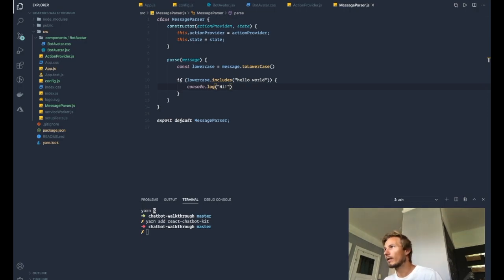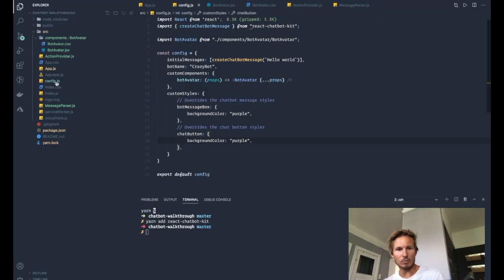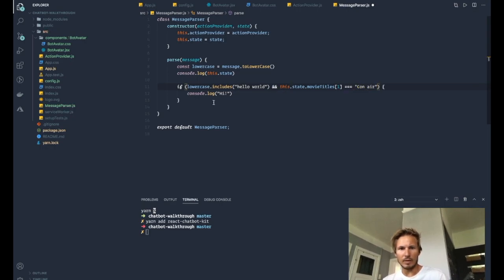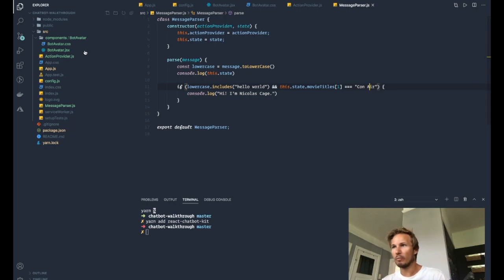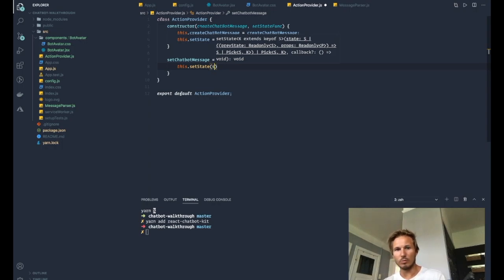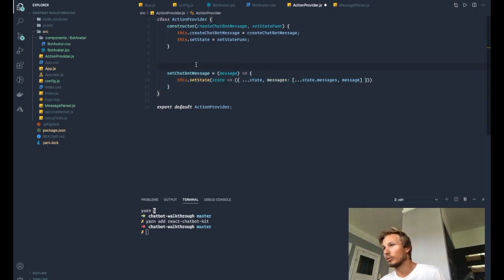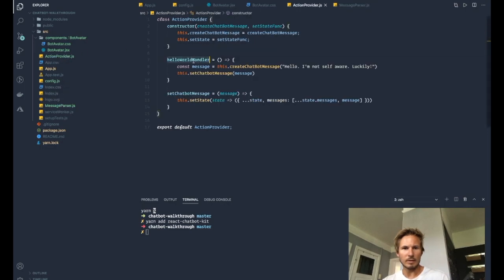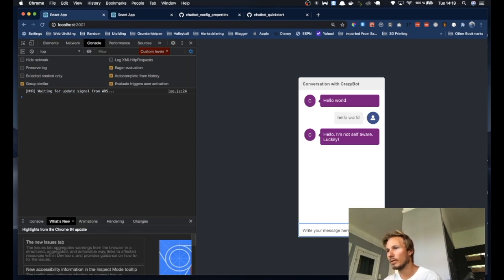Exploring the ActionProvider in react-chatbot-kit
In this video we explore the ActionProvider in react-chatbot-kit and how we can use it to trigger a chatbot response.